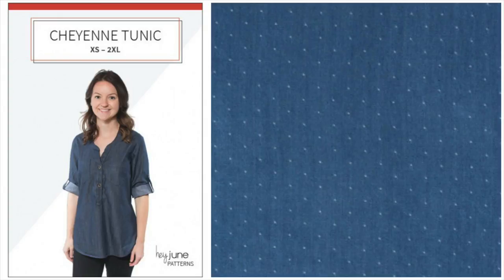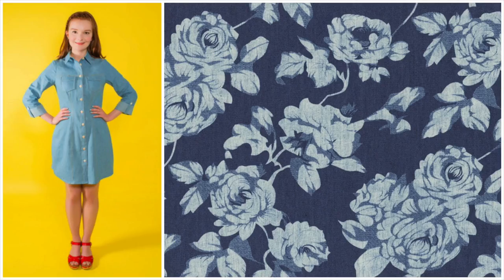October 2016 Sewing Plans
Yay for October! Things are finally cooling down a tad here in Charleston, which has us finally being able to plan some cooler weather projects!

Wearing:
Lindsey is wearing the Marbella Dress by Blank Slate Patterns- goo.gl/anEluK
Abbey is wearing a Lou Box Top out of Rifle Paper Company rayon challis